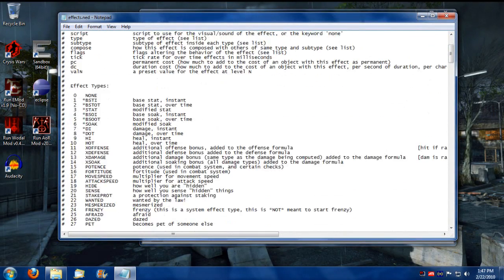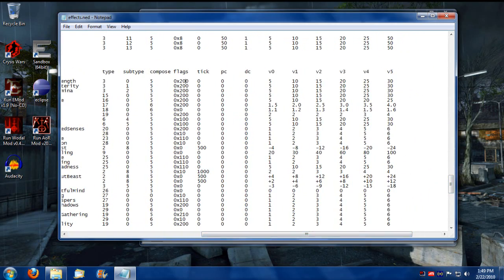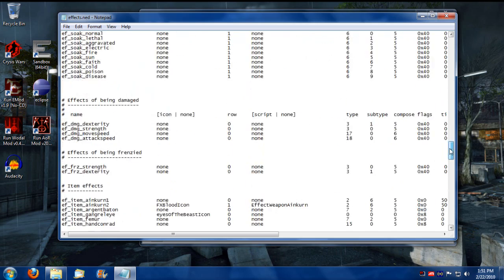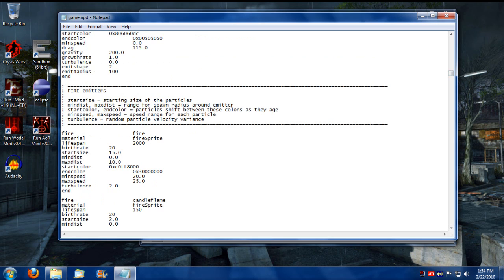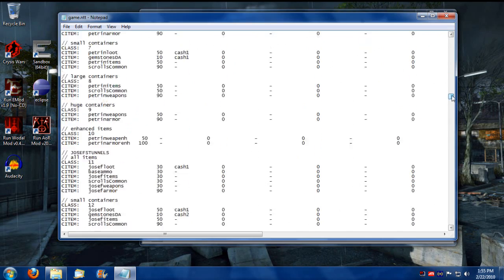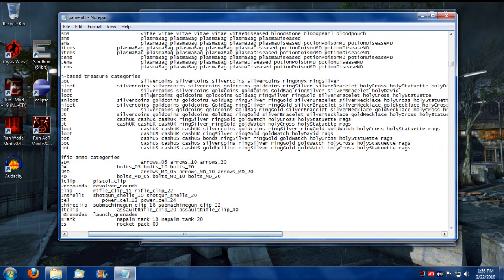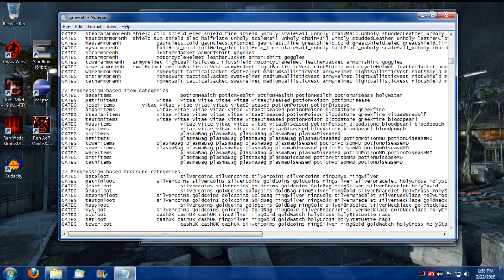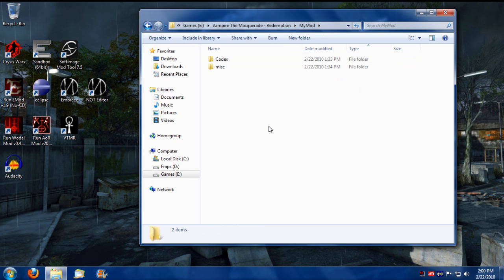[Nod SDK] Big o' Modding Tutorial (Part 2)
Part 2 of Making a Mod tutorial covers the other 3 files extracted from part 1. The files explained are effects.ned, game.npd, and game.ntt. Those files explain where new effects, particles, and treasure class values are modified. To download the scripts made in this tutorial, go to E-Mod's Open Nod Development here: